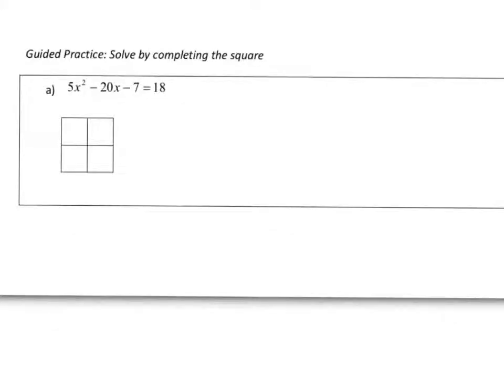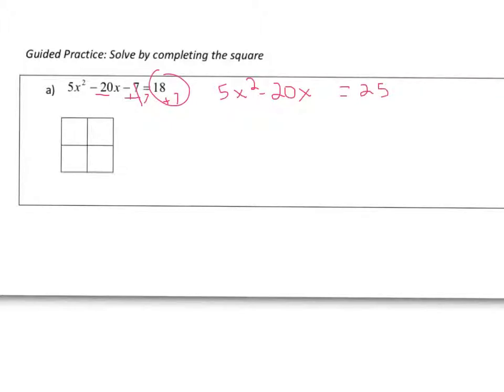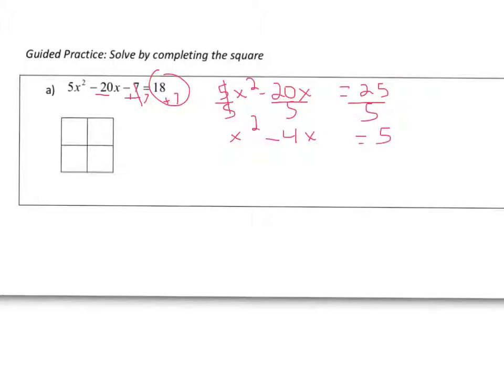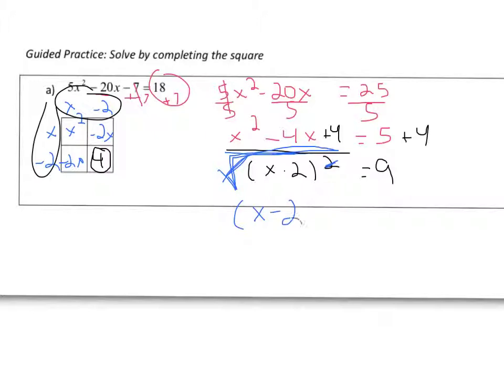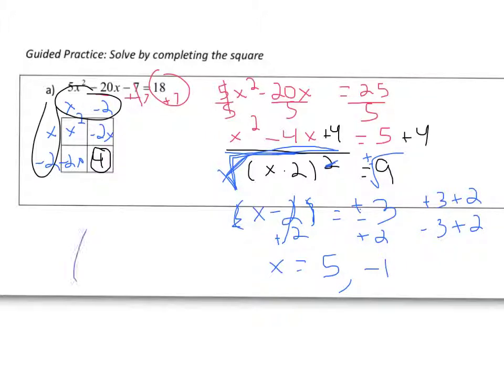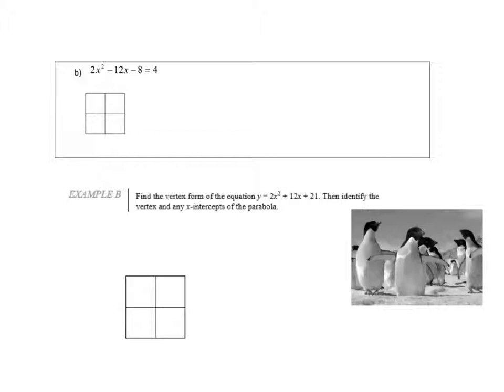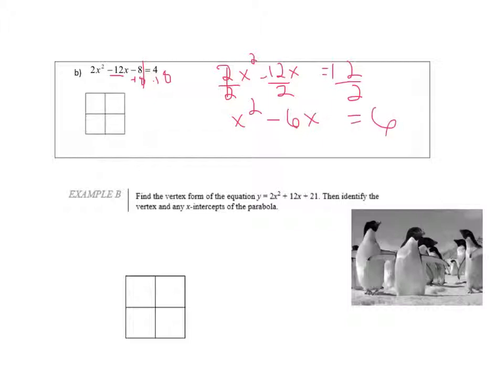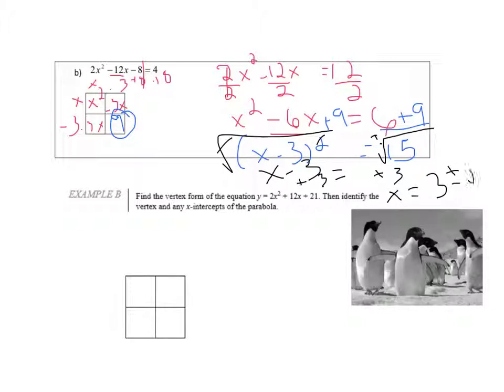9.6 solve complete square solutions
9.6 solve complete square solutions